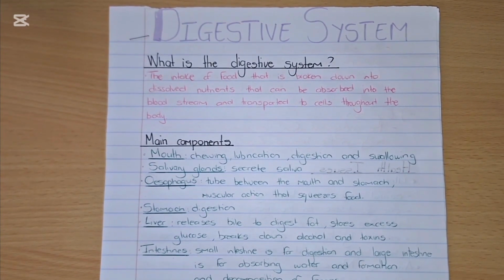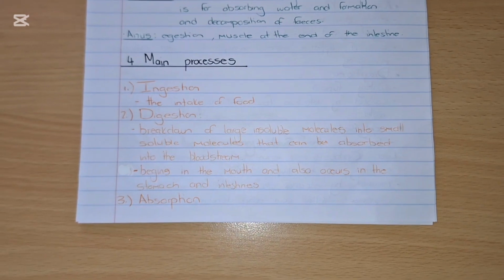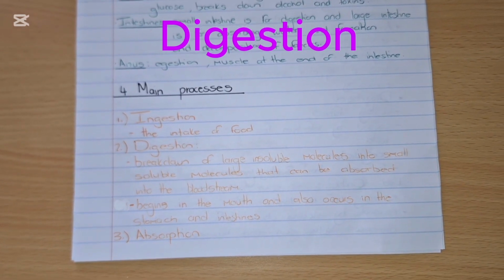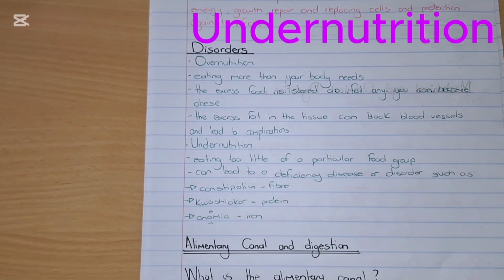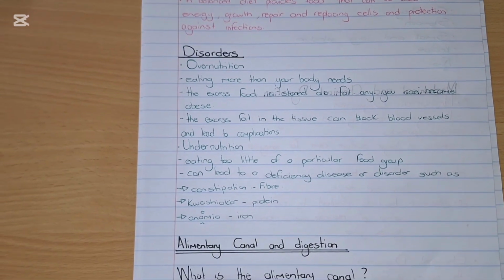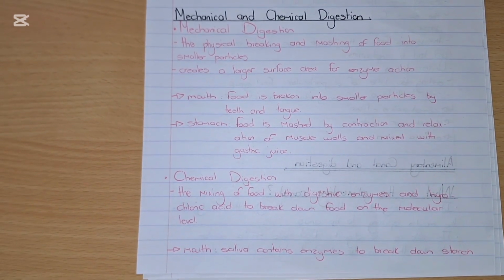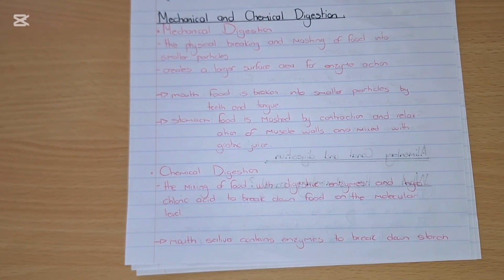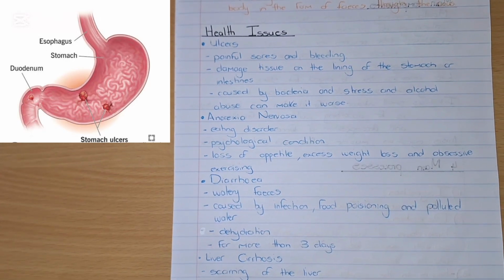Grade 9: The Digestive System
In this video we are going to be looking at the digestive system, its main components (what makes up the digestive system), the processes of the digestive system, nutrition, the alimentary canal and its components, mechanical and chemical digestion and digestion system health issues.

Chapters
00:16 – 00:34 What is the digestive system?
00:35 – 01:34 Mouth, oesophagus, stomach, liver, small intestine, large intestine and anus
01:35 – 03:01 Ingestion, digestion, absorption, egestion
03:02 – 03:43 Balanced diet
03:44 – 05:24 Overnutrition and undernutrition
05:25 – 06:02 The alimentary canal
06:02 – 06:27 Components of the alimentary canal
06:28 – 08:56 Mechanical and Chemical digestion
08:57 – 10:42 Ulcers, Anorexia Nervosa, Diarrhoea and Liver Cirrhosis

Sources of information used in this video
CAPS SP Grade 7-9
The Answer Series Natural Sciences Level 4

Sources of pictures used in this video
Pictures of digestive system: National institute of health
Picture of ulcers: Cleveland Clinic
Picture of anorexia nervosa: TalktoAngel
Picture of liver cirrhosis: National Institute of Diabetes